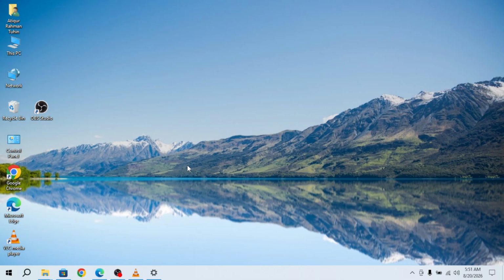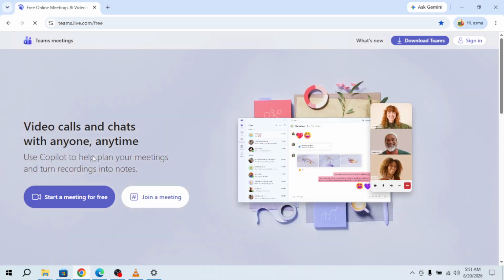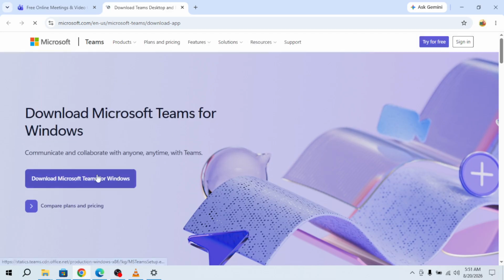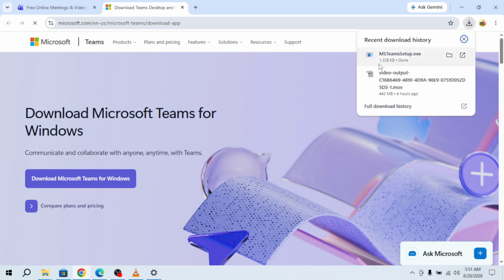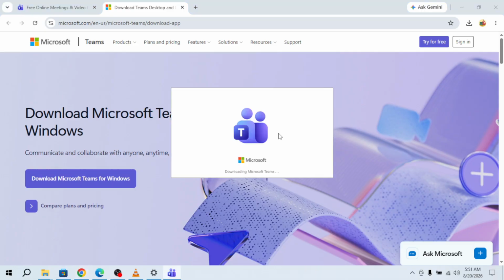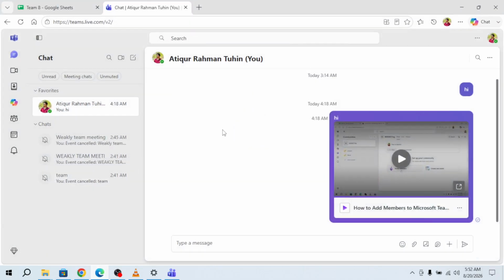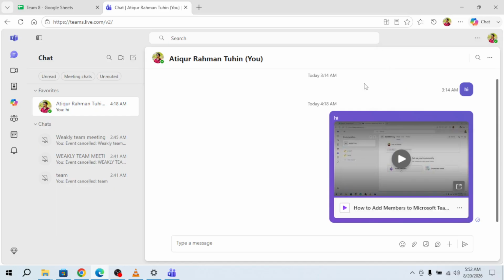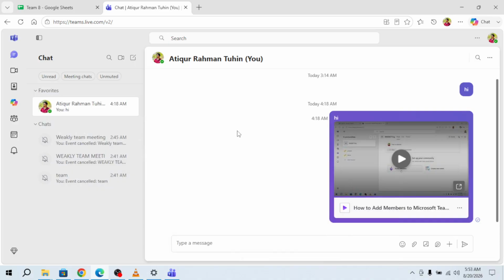How to Install Microsoft Teams on Windows Full Guide 2026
How to Install Microsoft Teams on Windows in 2026? Learn step-by-step how to download and install Microsoft Teams on a Windows PC. In this complete Microsoft Teams tutorial, you'll discover how to get the official Teams app, run the installer, complete the installation, sign in with your Microsoft account or work or school account, and verify that Teams is working correctly. You'll also learn how to access Teams from the Start menu and adjust basic settings after installation. Perfect for beginners, students, teachers, professionals, and anyone who wants to start using Microsoft Teams on Windows.